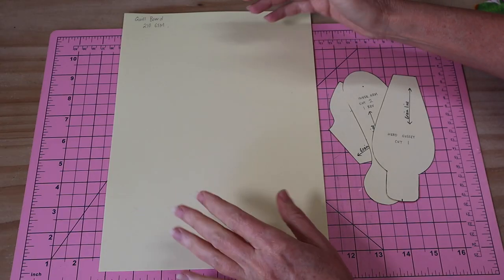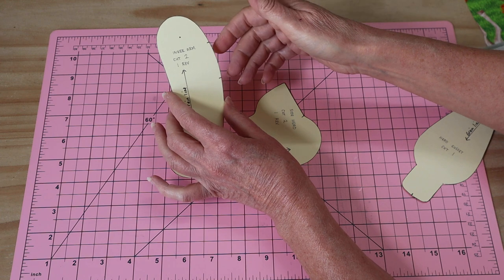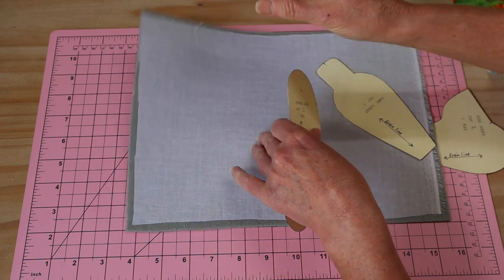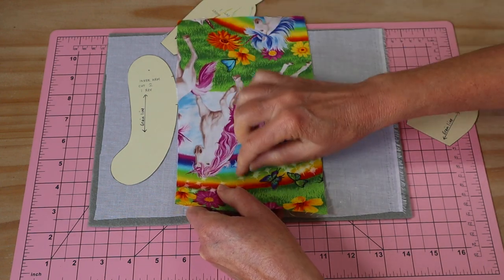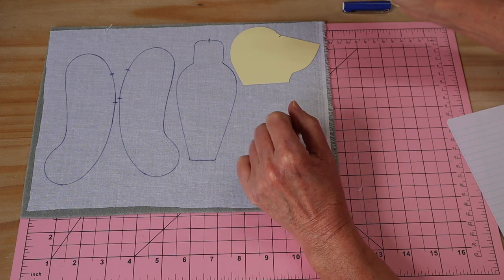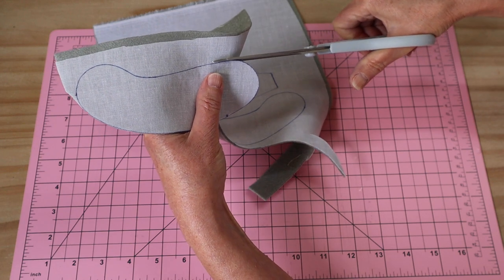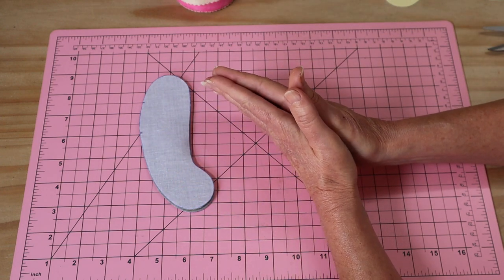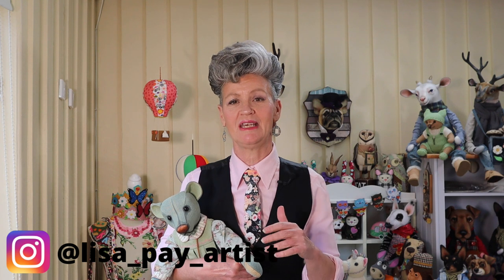Getting Started, Cutting and Layout || 3D SEWING || Full Tutorial with Lisa Pay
Getting Started in 3D sewing, Cutting and Layout -  Pro tips with Lisa Pay
Learn the most important methods for Cutting and Laying out patterns for 3D soft sculpture sewing. Full step by step Tutorial.